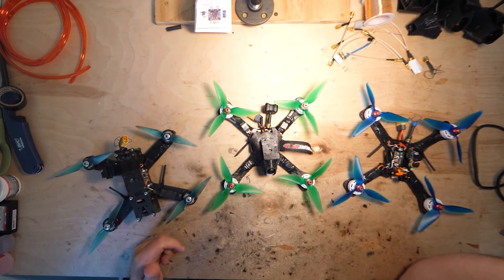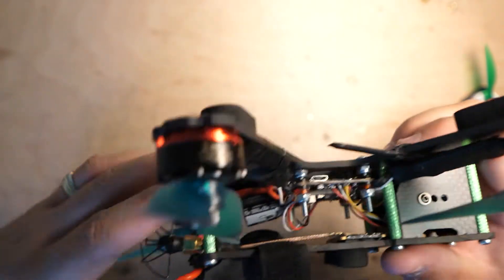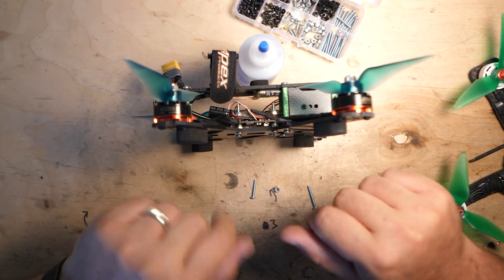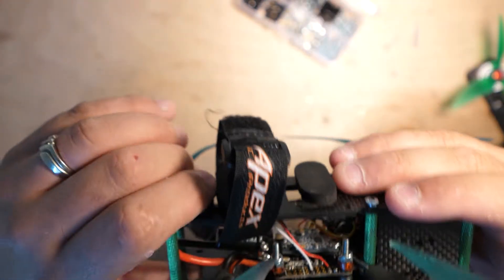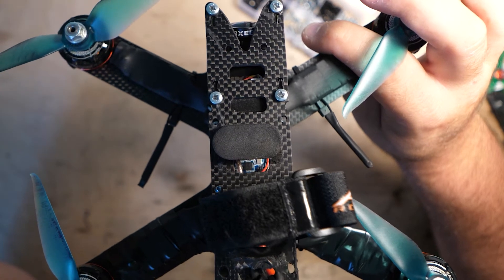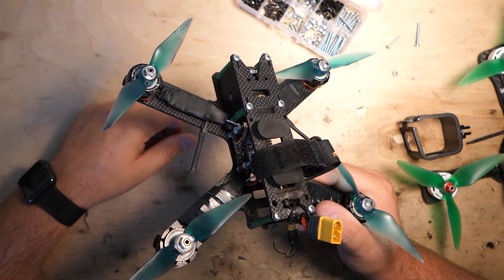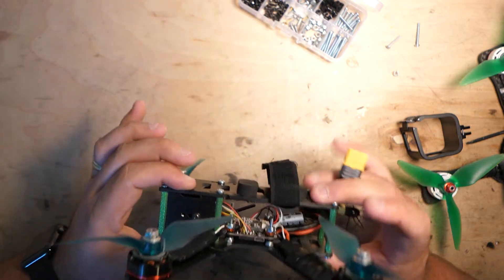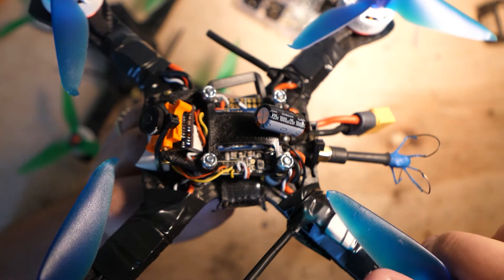Building the ULTIMATE Durable Racing Quadcopter! LITFO FPV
I spent some time explaining some of the tricks I now use to build a super TOUGH quad.  The big deal, IMO is how to mount your antennas.  That part is HUGE!

GEAR!!!

RADIO CONTROLLERS:

Budget QX7 Taranis Radio Controller:

X9D Taranis Radio Controller:

M9 Gimbal Upgrade:  (You'll need 2)

Turnigy Evolution Radio Controller:  (good for gamers?)

FLIGHT CONTROLLER:

DYS F4 AIO Flight Controller:

FRAMES:

This is my favorite budget frame:

If you don't want to do a "pod" this is the best choice IMO:

MOTORS & ESCS:

EMAX RS2205s 2300kv & EMAX 30A Bullet ESCS

UPGRADED MOTORS & ESCS:

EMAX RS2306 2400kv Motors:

EMAX 30A Bullet ESCS:  (Same as above but you have to buy them separate)

ULTRA BUDGET MOTOS & ESCS:

Hobbymate 2204 & 15A ESCS:  (Don't do this...)

SBUS CONTROL RECEIVER:

FRSKY XSR Receiver:

FPV CAMERA:

Runcam Micro:

VIDEO TRANSMITTER:

TeamBlackSheep Unify Pro HV Race

ANTENNAS:

TBS Triumph:

IBCrazy BlueBeam:

BATTERY:

Tattu 1300mah 4s 75C:

PROPS:

EMAX Avans:

CAPACITOR:

1000uf 25v Capacitor:

GOGGLES:

Eachine EV800:

FATSHARK HD3:

Furious FPV True D Diversity Receiver:

Budget RJXHobby Diversity Receiver:

CHARGER:

Turnigy 80w Charger:

Tools & Supplies:

4-40 Machine Screws:  (To support your "stack")

4-40 Nylon Locknuts:

1/4" OD x 1/8" ID Fuel Line:

Alunar Prusa i3 DIY 3D Printer:

TPU 3D Print Flexible Filament:

Assorted Zip Ties:

150mm x  2.5mm Zip Ties:

Assorted Heat Shrink:

Flush Cut Wire Cutters:

Temperature Controlled Soldering Iron: